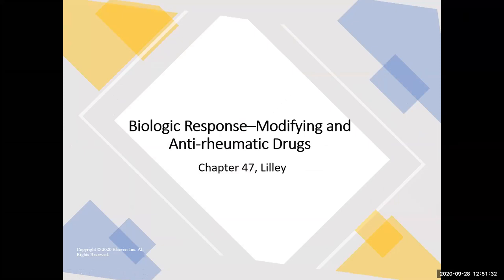MTX Etanercept for RA Lecture - draft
Class video lecture